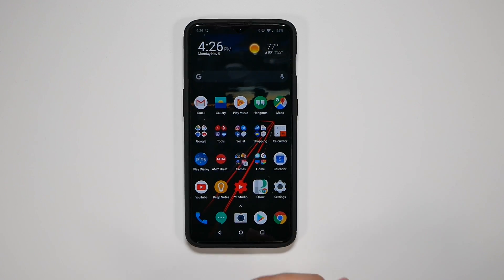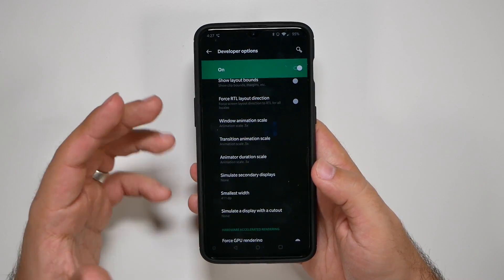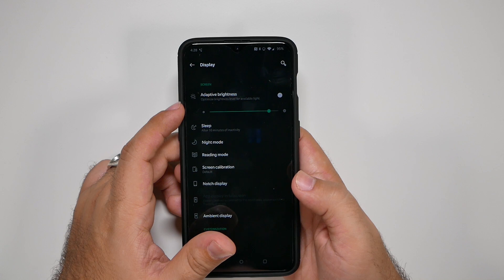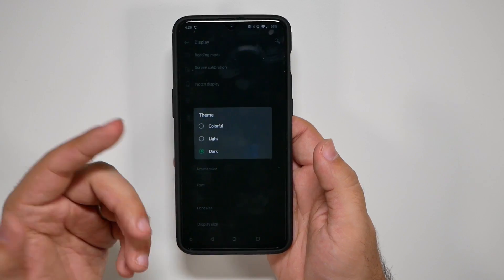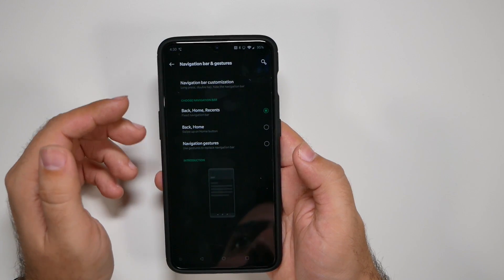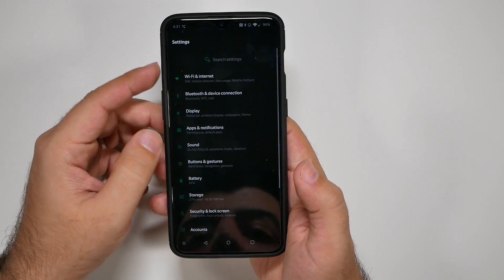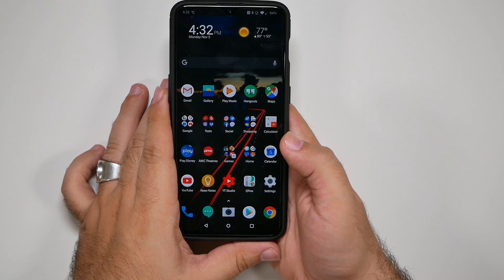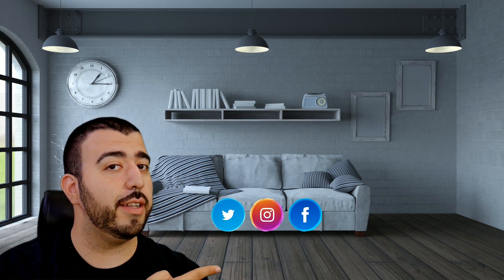OnePlus 6T How To Speed Up & Save Battery Life - Things To Do Right Away - YouTube Tech Guy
We go over how to speed up and Save Battery Life on the OnePlus 6T  These are the things to do right away as soon as you buy the phone.